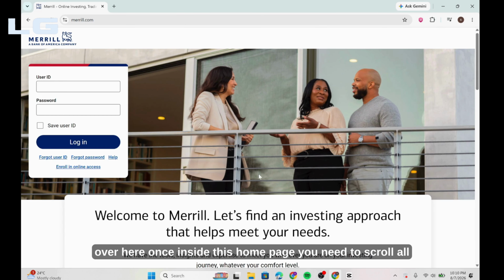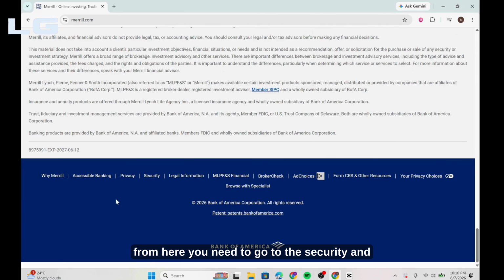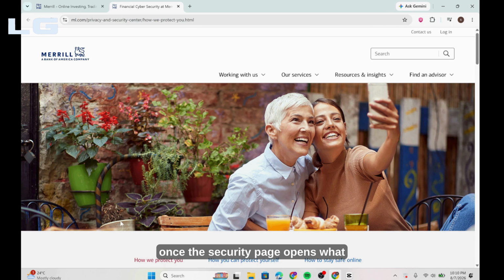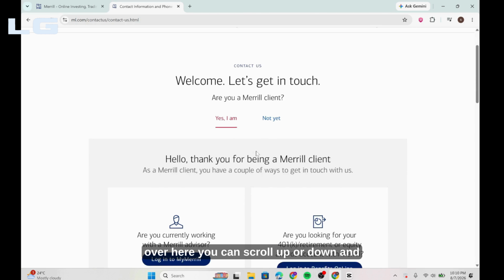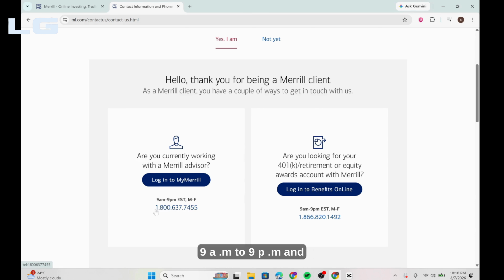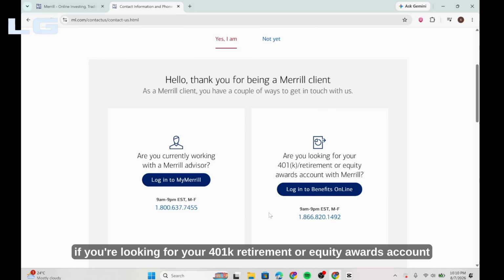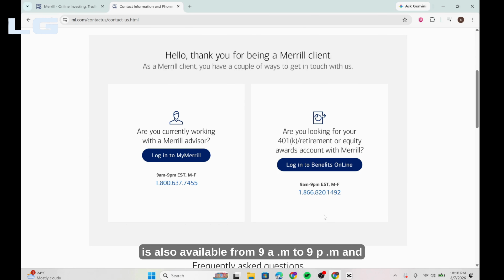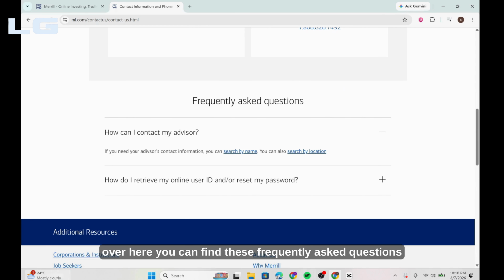How to Contact Merrill Customer Service | Merrill Lynch Support Guide 2026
Need to contact Merrill customer service? In this tutorial, I will show you how to find official Merrill support options and get assistance with your investment account, brokerage services, banking, retirement plans, or other financial services.

00:00 – Introduction
00:05 – How to Contact Merrill Customer Service